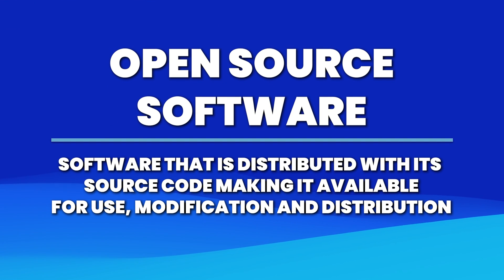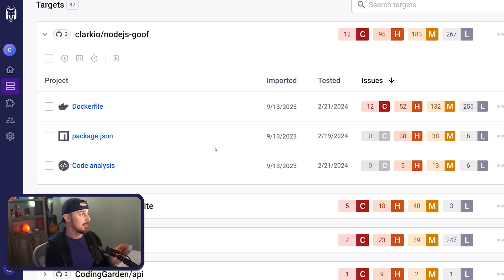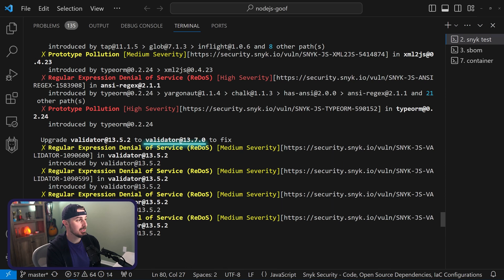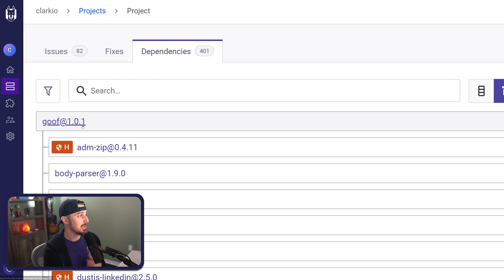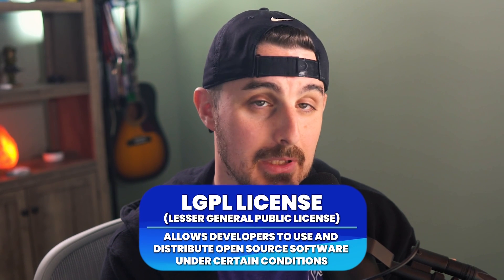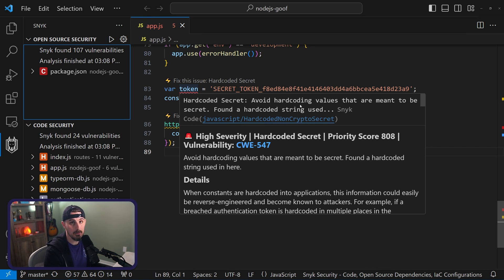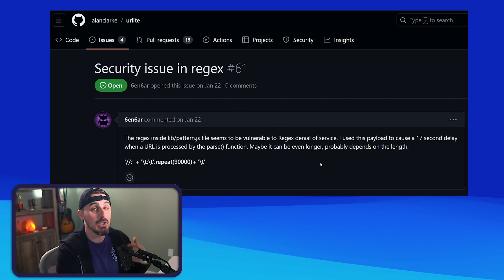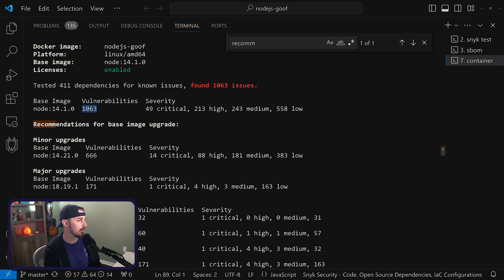Why you NEED an Open Source Vulnerability Scanner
Here are 7 reasons why you need an open source vulnerability scanner.

Read about the 7 reason you need an open source vulnerability scanner in the related article

⏲️ Chapters ⏲️
00:00 - Importance of Vulnerability Scanners
01:02 - 1: Unmask the threats
01:47 - 2: Patch up the cracks
02:26 - 3: Know your ingredients
03:32 - 4: Keeps you legally compliant
04:18 - 5: Build secure from the start
05:01 - 6: Keep up with trends
06:05 - 7: Manage maintenance madness
07:06 - Recap

⚒️ About Snyk ⚒️